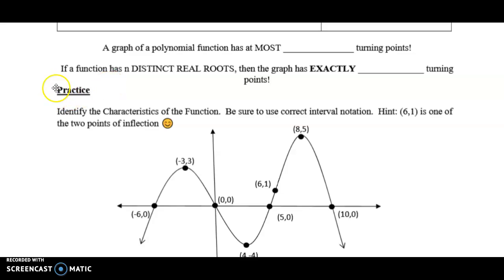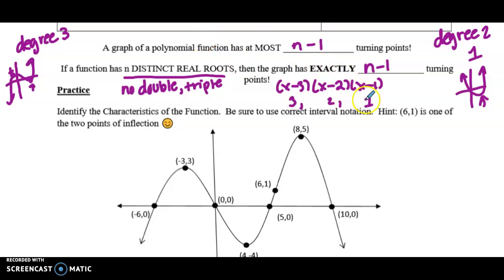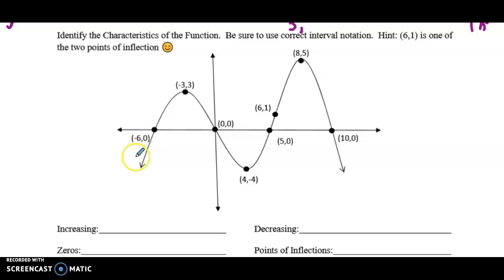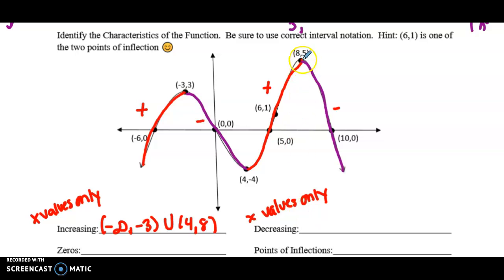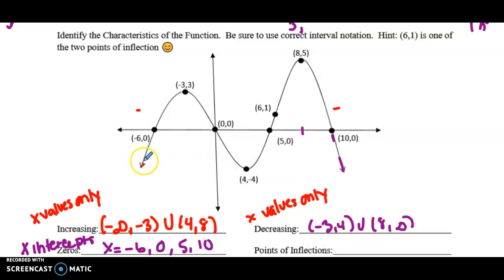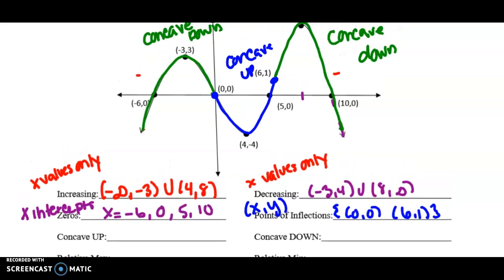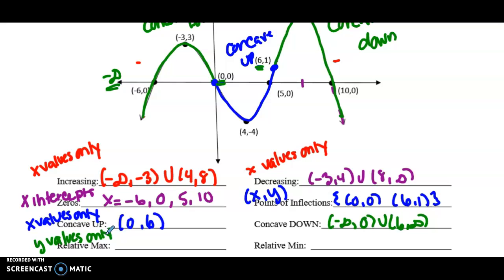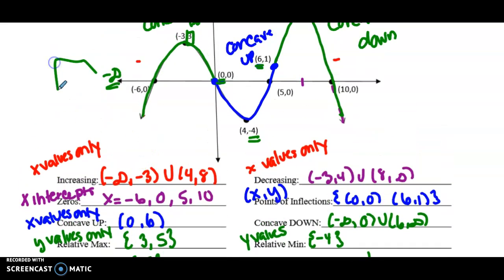Polynomials Day 2 Video 2